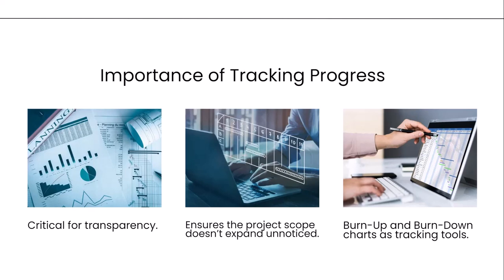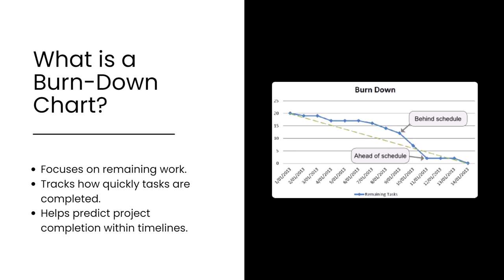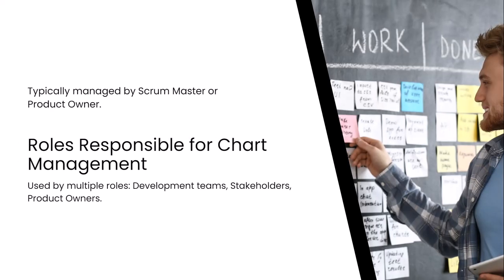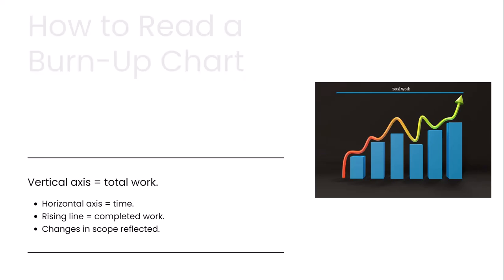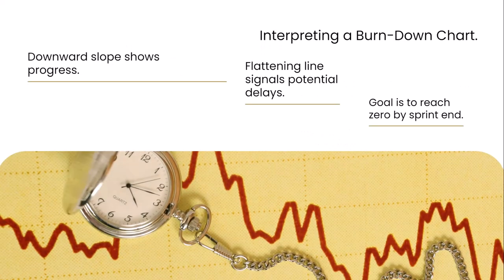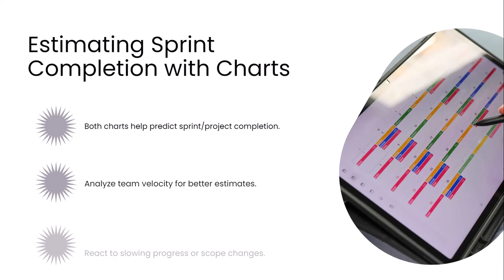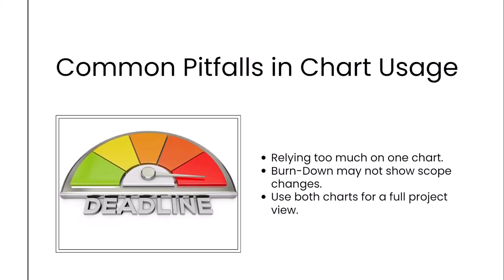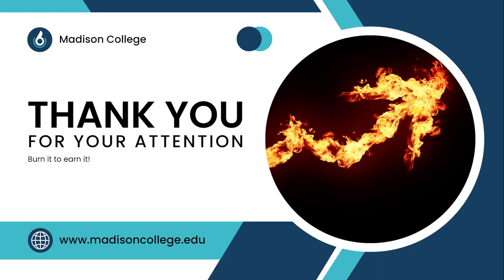Week 11 Agile Lecture